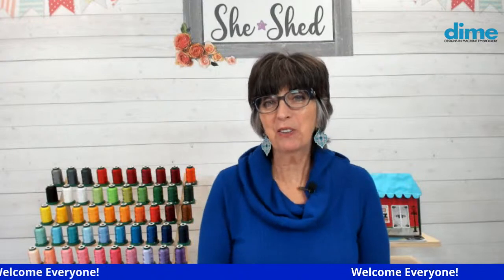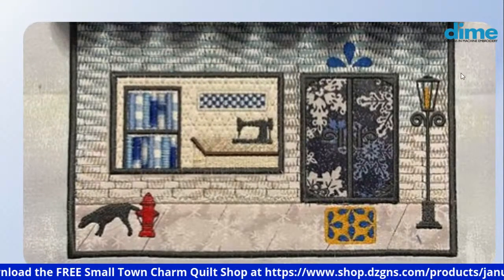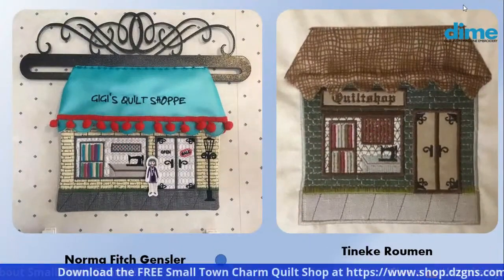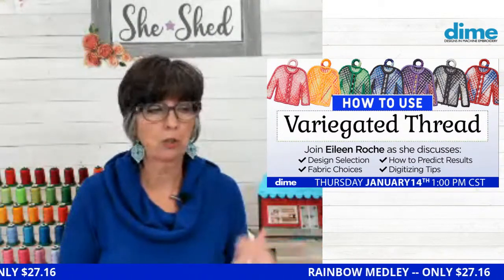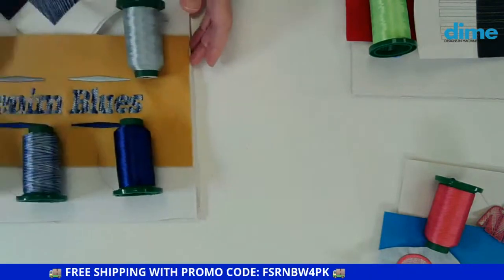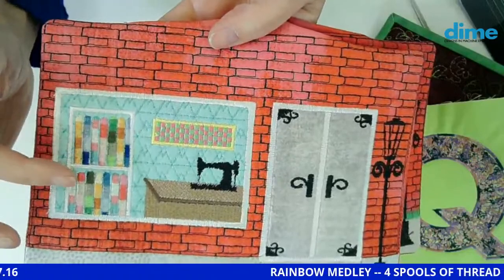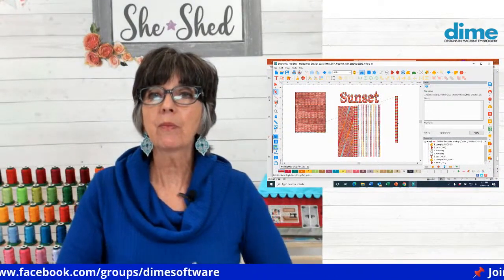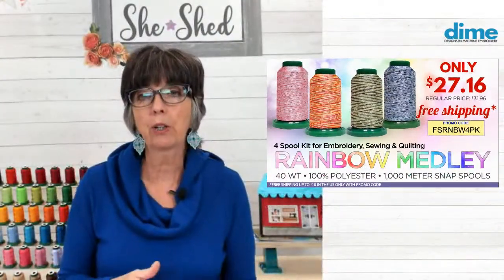How to Use Variegated Thread | Between Friends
Eileen Roche shares tips on design selection and fabric choices when using variegated thread. Includes a special look at the new Rainbow Medley 4-Pack. Plus see your Small Town Charm Quilt Shops!  So many to see!

Small Town Charm
Stitch it and personalize it, take a photo and post to your social media accounts with the hashtag

Rainbow Medley 4-Pack
4 Spool Kit for Embroidery, Sewing & Quilting

Perfect Embroidery Pro
Professional Grade Full Feature Embroidery Software
AVAILABLE EXCLUSIVELY THROUGH YOUR LOCAL DEALER